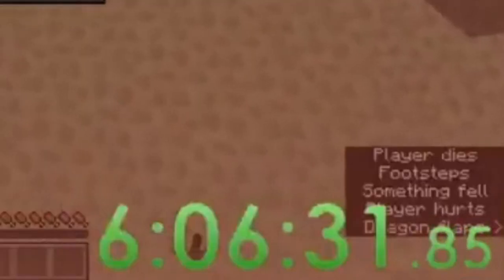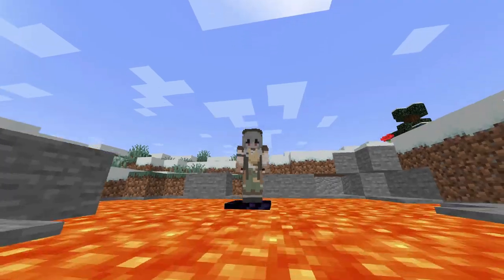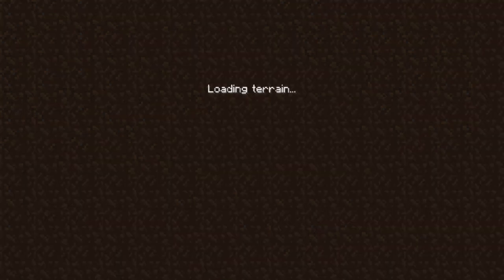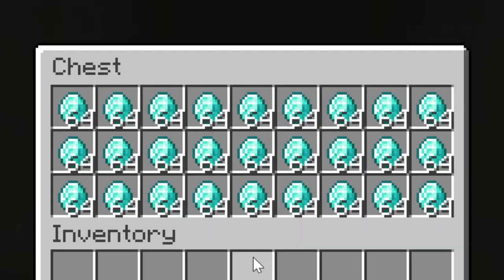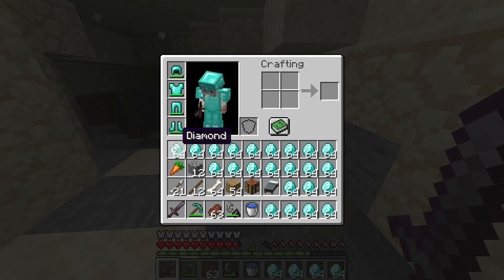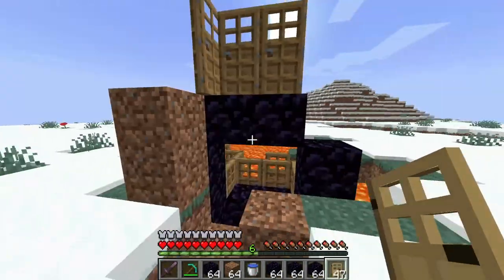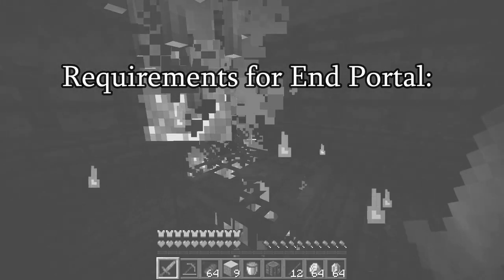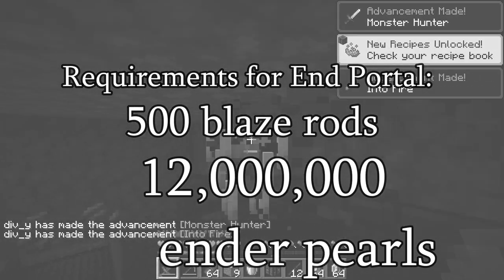minecraft speedrunning guides be like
this video is an easy step by step tutorial on how to get a world record in minecraft 1.18 and 1.17 speedrunning.

(huge credit to GratisStatus for the video idea, this was based on his "genshin build guides be like" video.)
(please dont hate on this video the dream part was just a joke)
(also i give my condolences for illumina's failed portal build)

now a bunch of keywords to make the algorithm happy

minecraft minecraft smp dream smp dsmp speedrun speedrunning minecraft with dream illumina and the thumbnail was inspired by mcyum. speedrunning cheat fake speedrun world record meme joke video